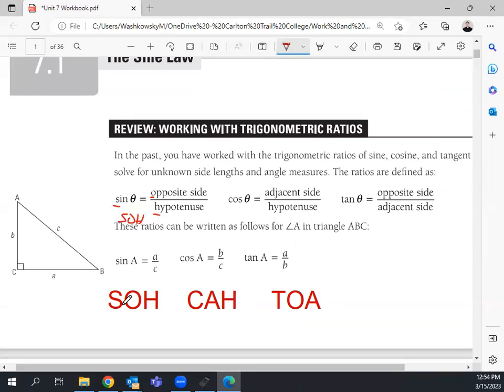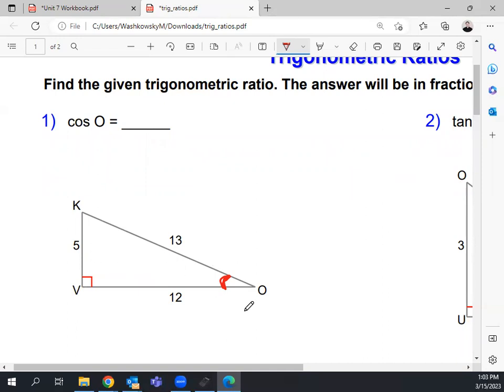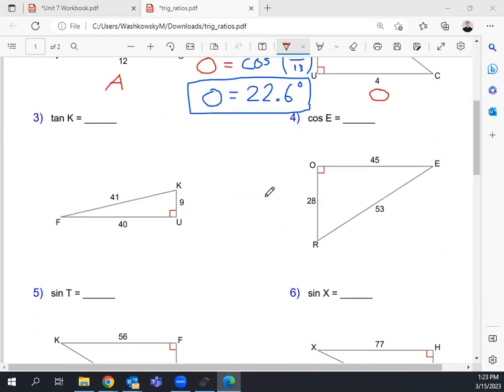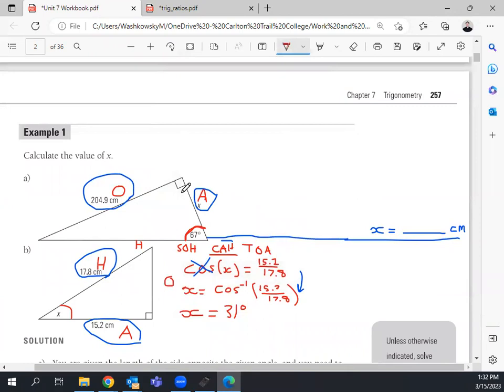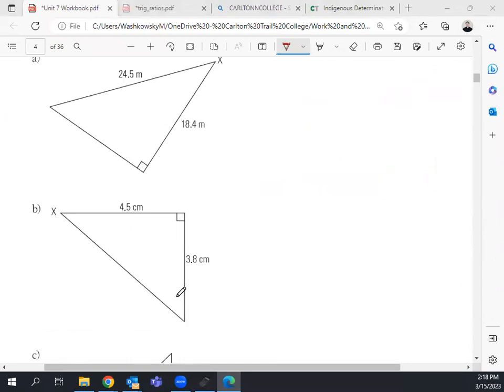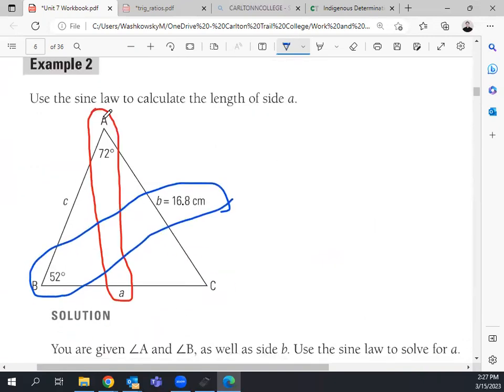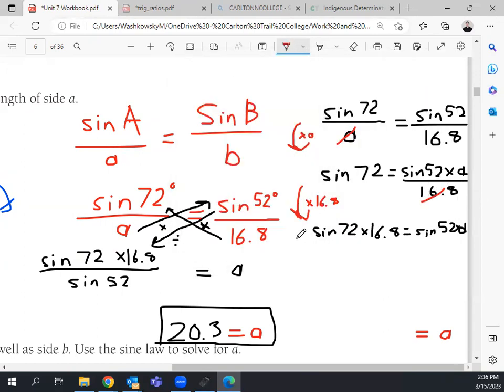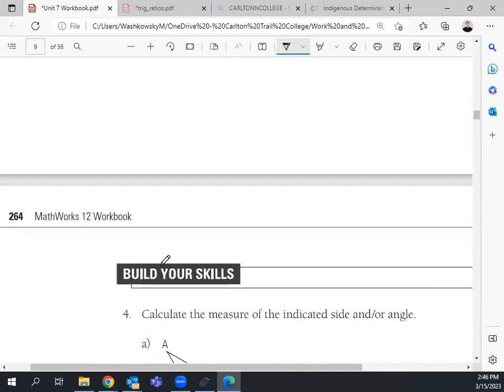W&A 30: 7.1 - Sine Law